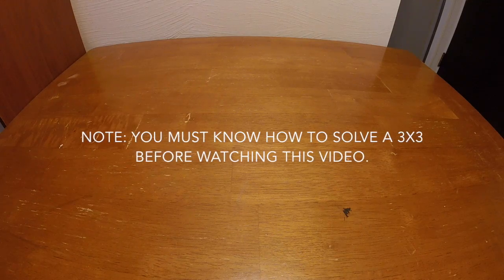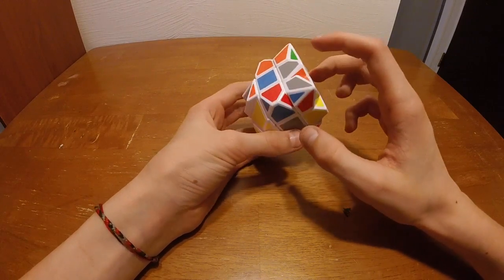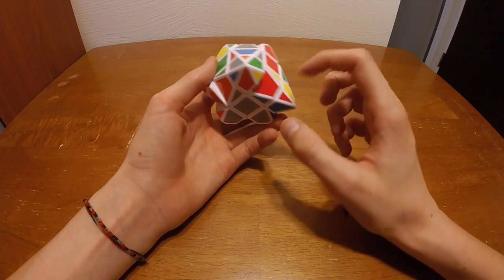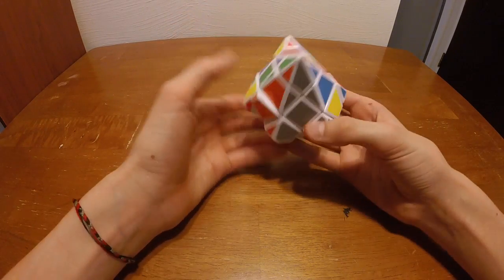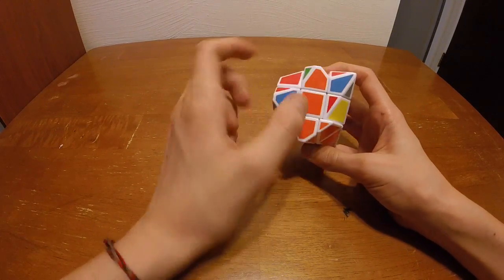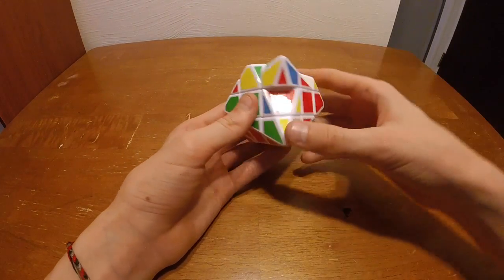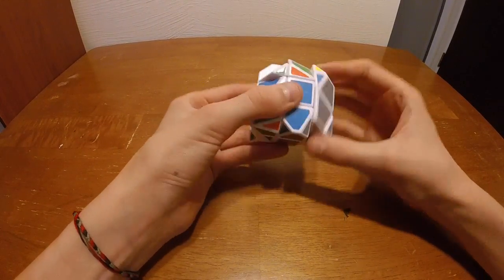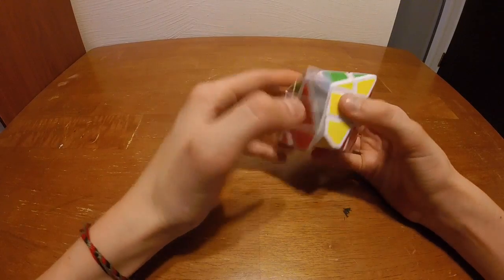Hexagonal Dipyramid Showcase and Tutorial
In this video I teach you how to solve a Heagonal dipyramid.